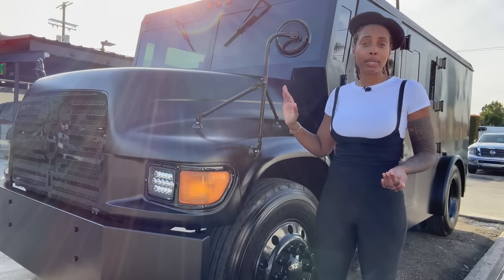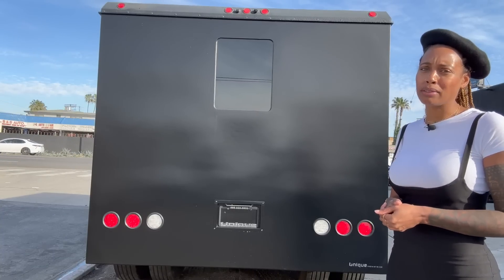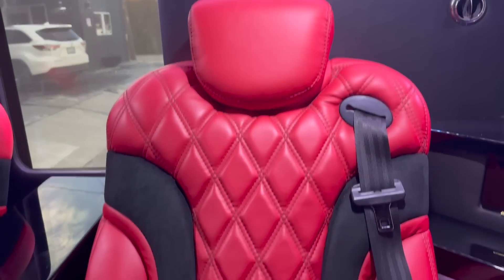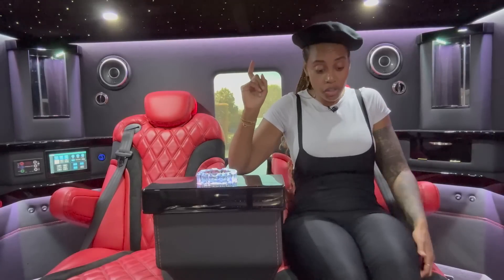$300,000 Brinks Truck Converted Into A Luxury Party Bus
2023 Brinks Truck $300,000 Converted Into A Party Bus With A Full Studio Inside